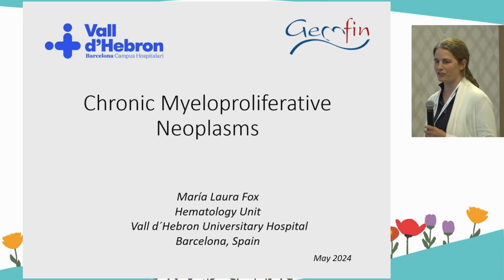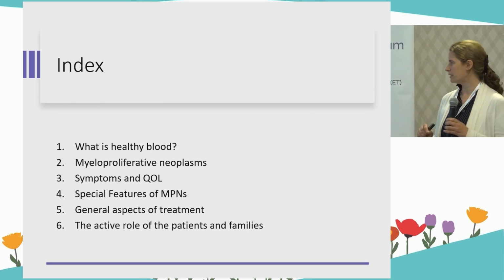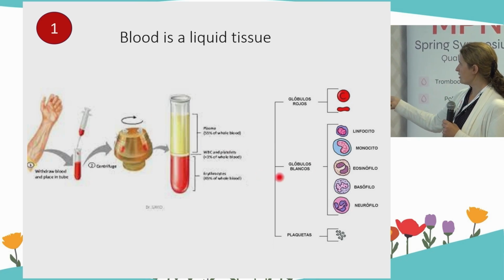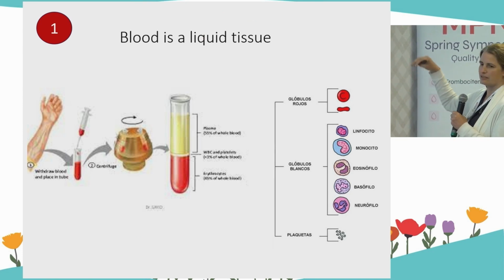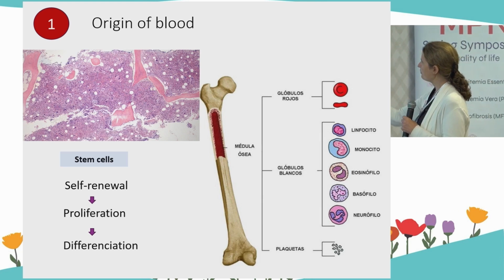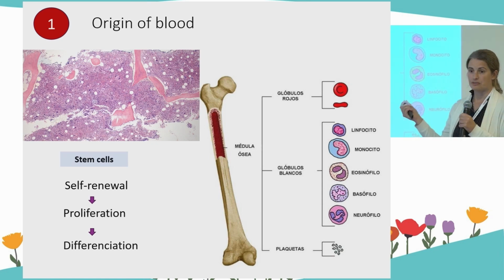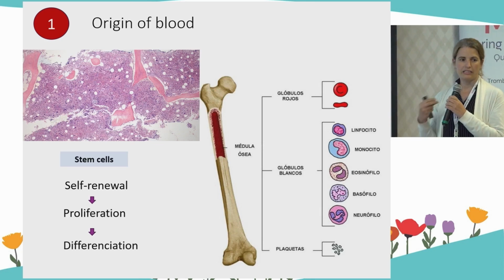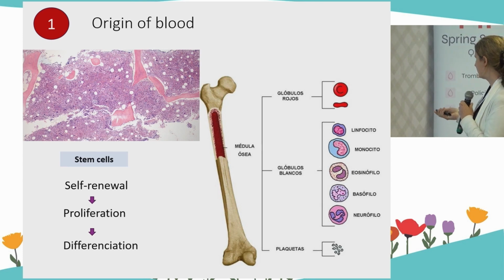Part 1: Dr. Laura Fox presents the basics of MPN I 4th MPN Spring Symposium I Global MPN SF